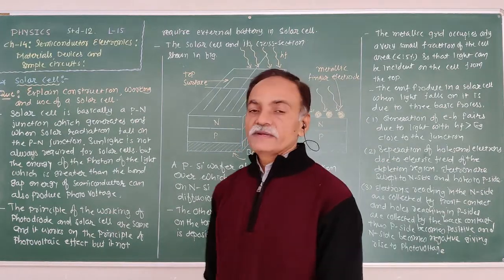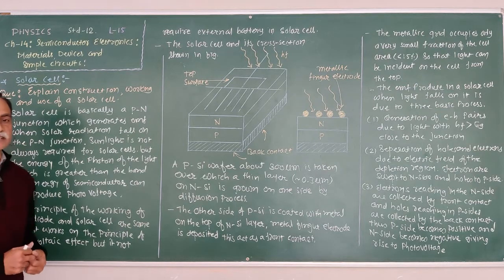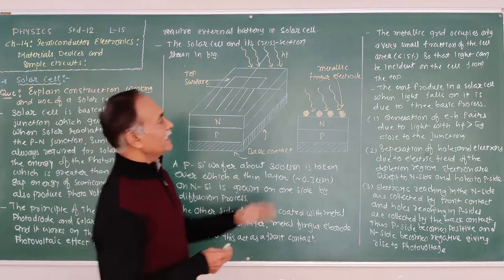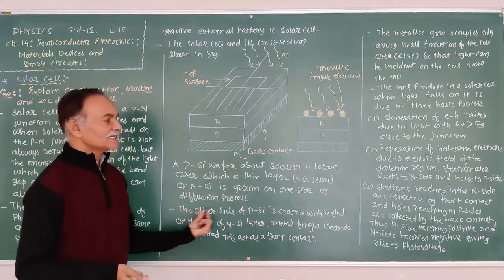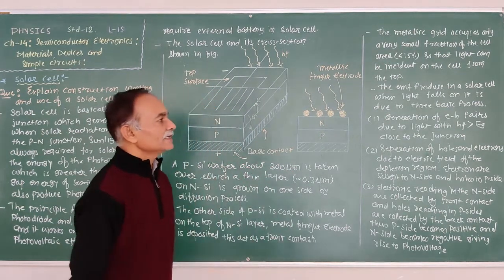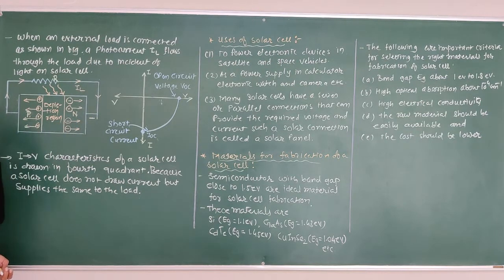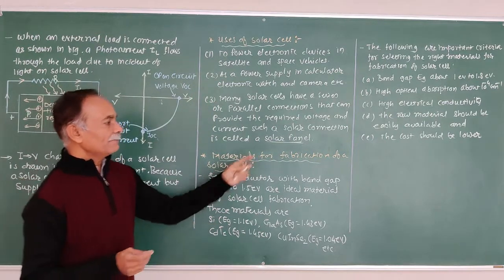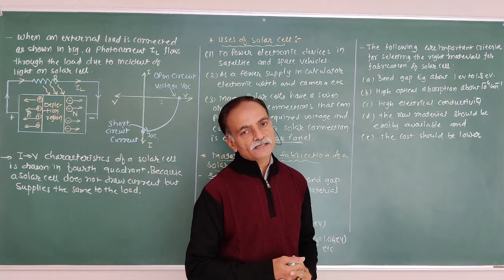CLASS 12 ENG MED PHYSICS | CH:14SEMICONDUCTOR ELECTRONICS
SOLAR CELL